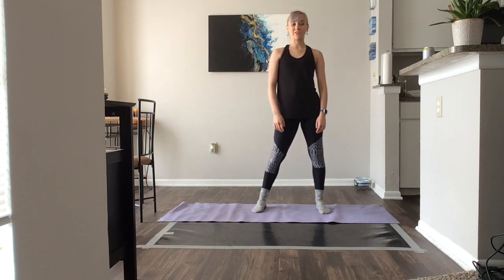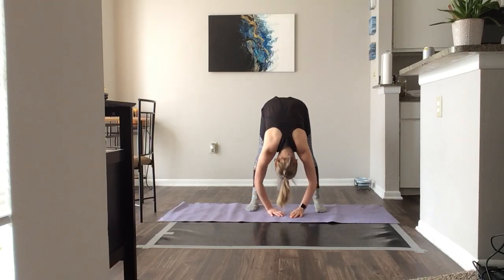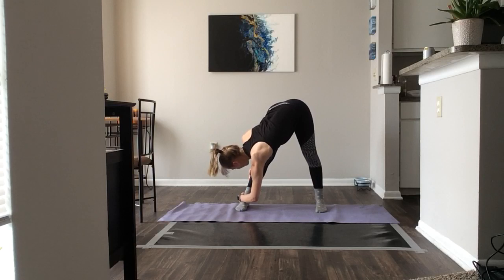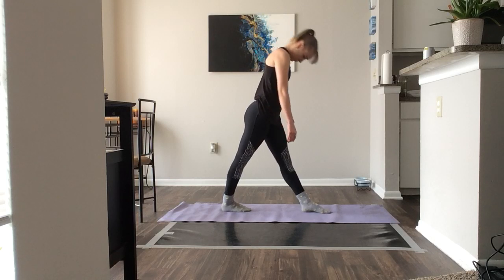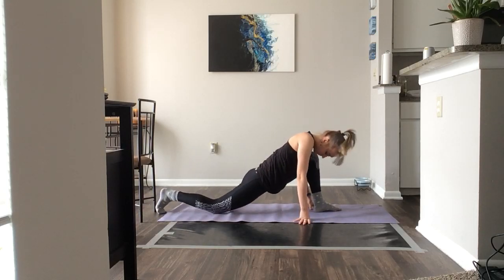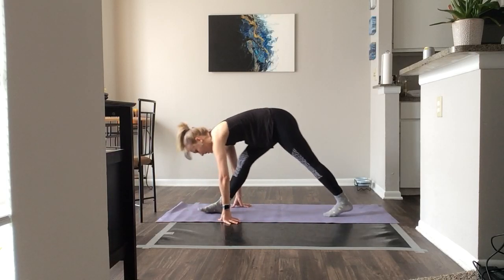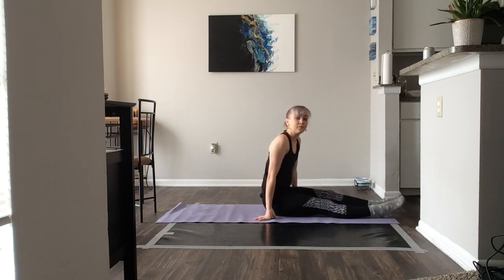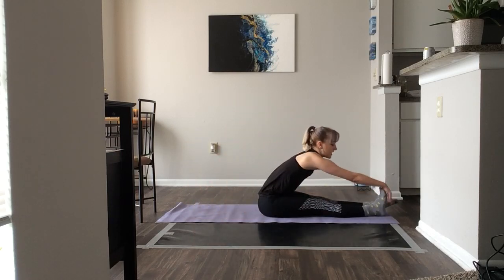Tuesday Stretch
Thank you for joining me for stretch class!

If you’re interested in owning a marley square check out @landezarts on Instagram and send him a message. Say Jessica sent you!

Also if you’d like to make a donation for the class